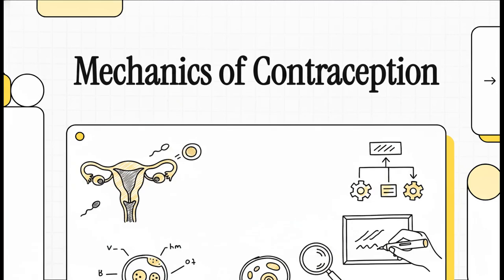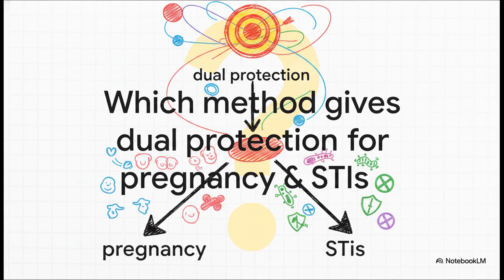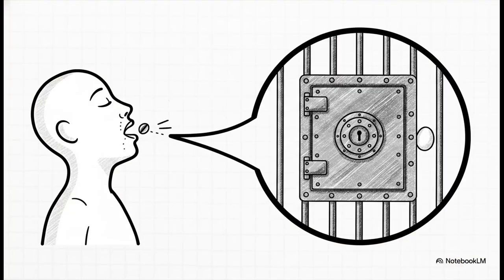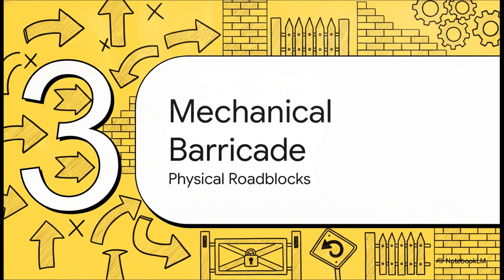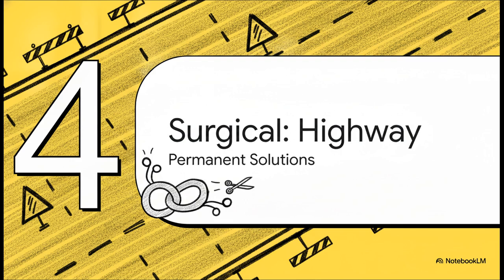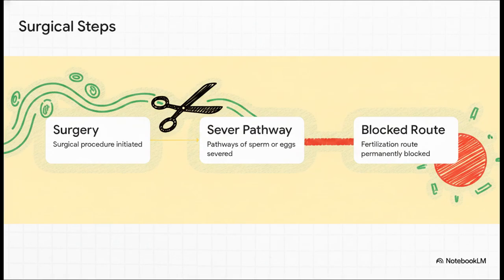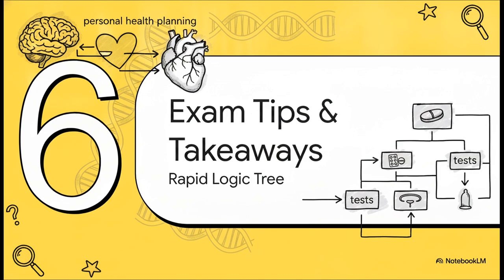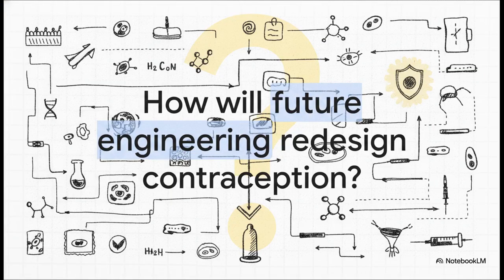Mechanics of Contraception